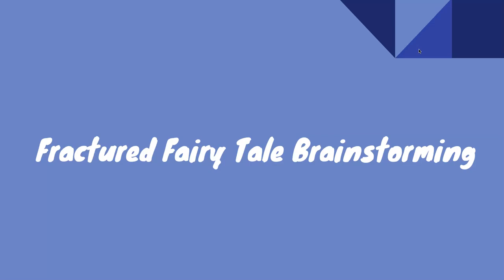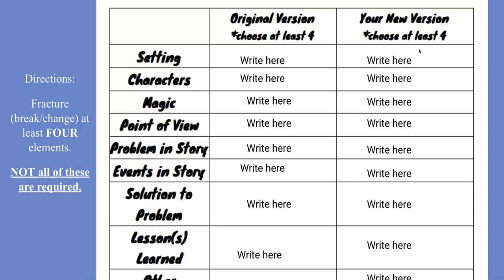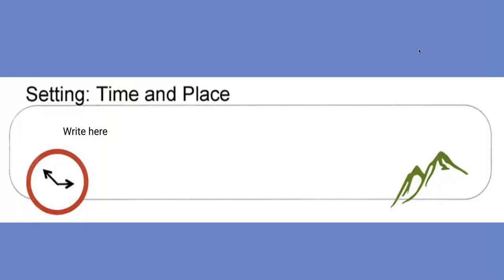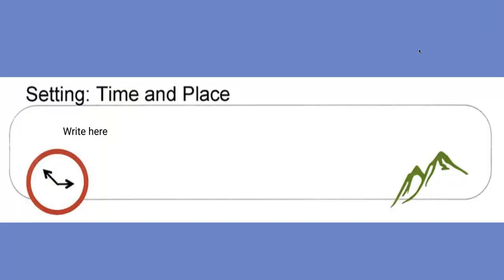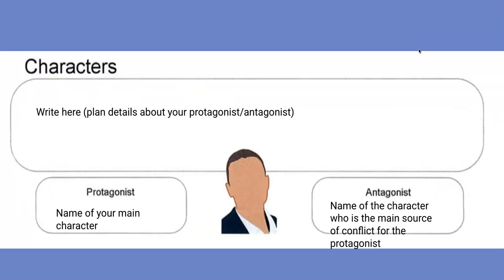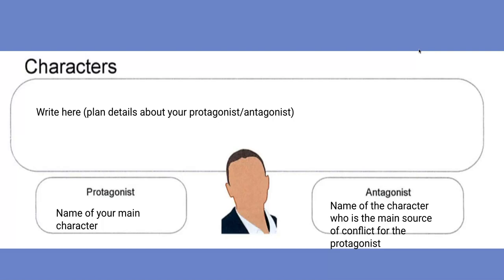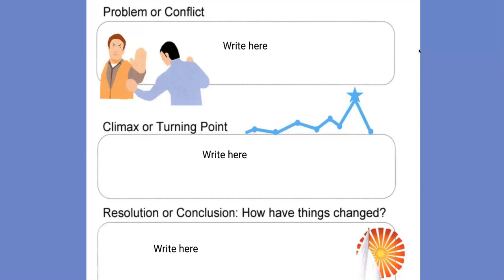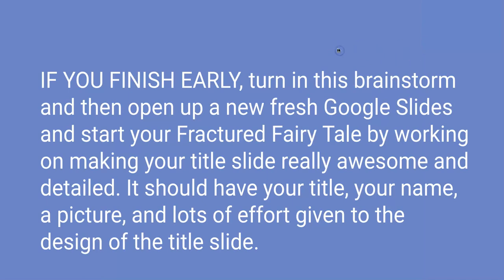FFT Brainstorm Instructions